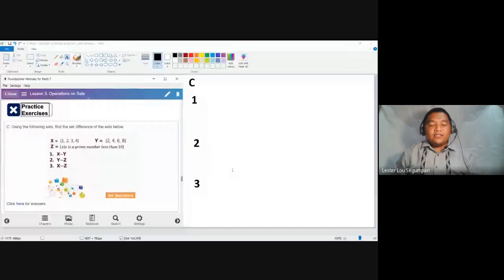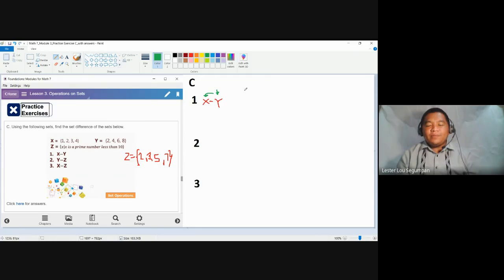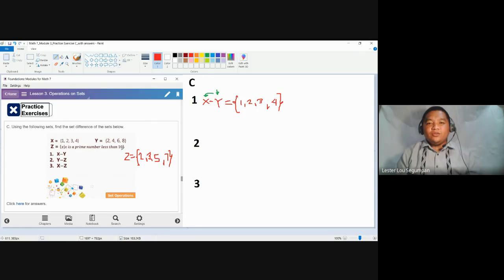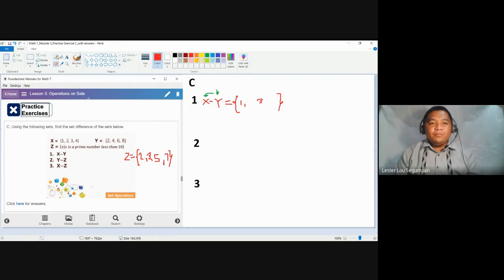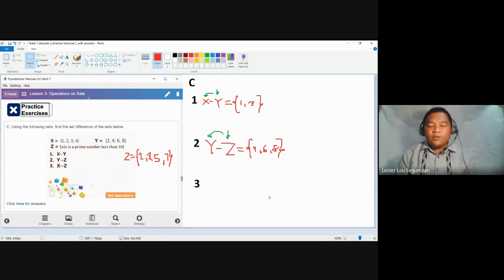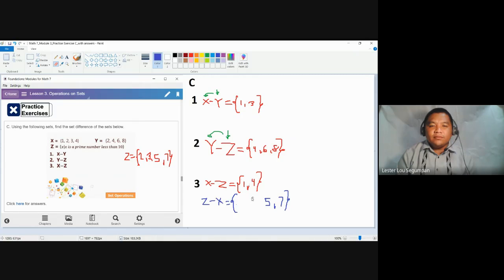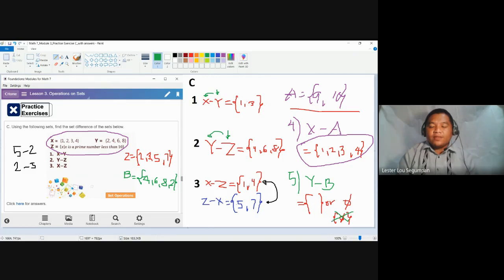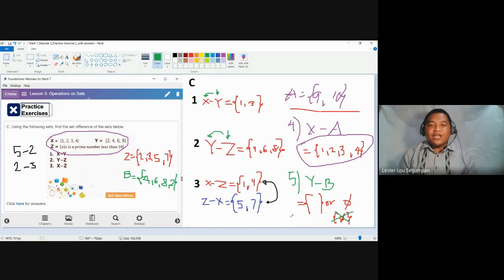Solving for the Difference of Sets - Math 7_Unit 1_Lesson 3_Practice Exercises C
Solving for the Difference of Sets.

This video contains discussions and demonstrations on Practice Exercises C in Unit 1 Lesson 3. Operations on Sets of the Foundations: Math 7 modules.

1. Video is made using a recorded session of Google Meet.
2. Modules are made using the Kotobee Author application software.
3. Discussions are done using the Paint application software.
4. Icons in the modules are made using the MS Powerpoint application software.
5. Avatars found in the modules are made using the bitmoji application software.